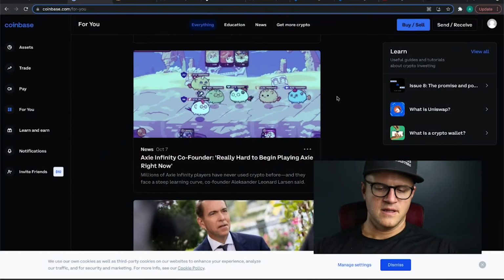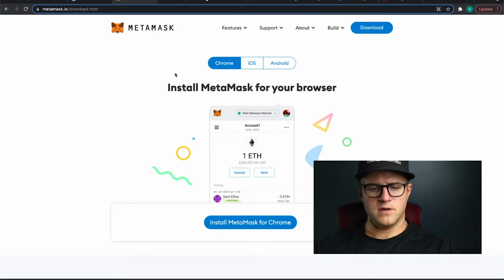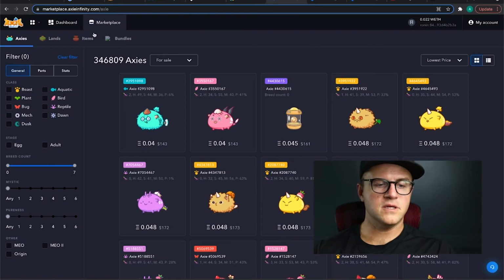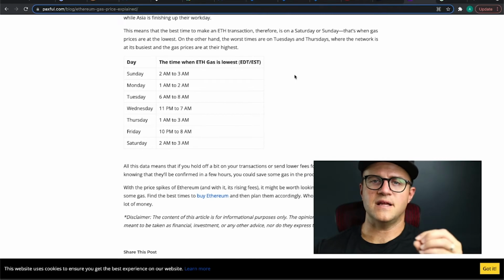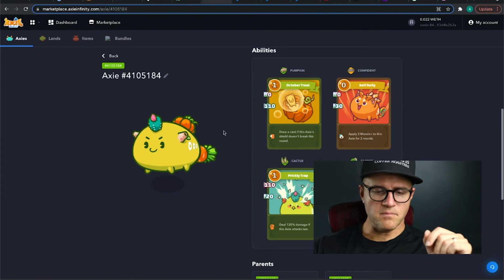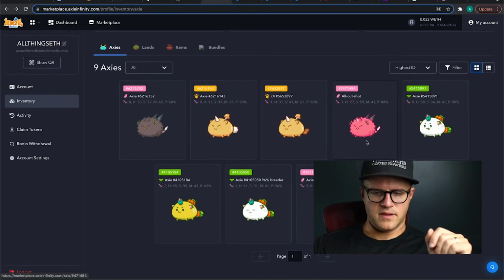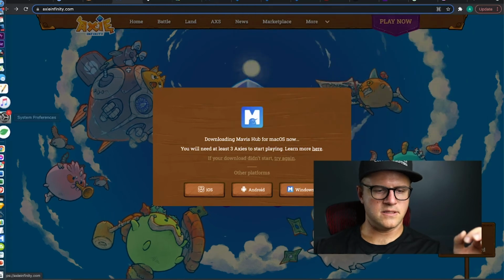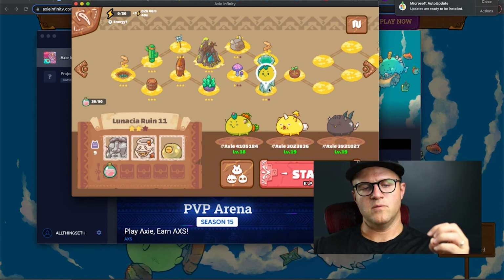Axie Infinity Quick Start Guide 2021 - All Things ETH Ep15